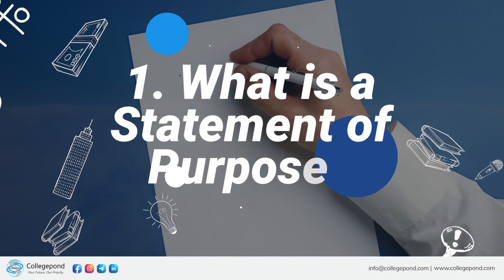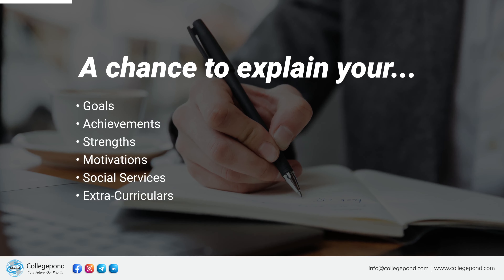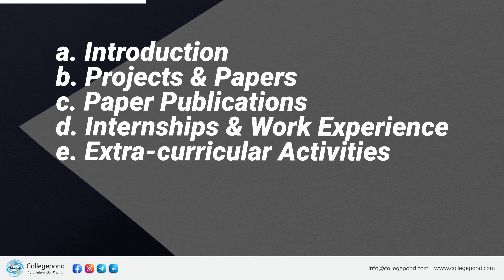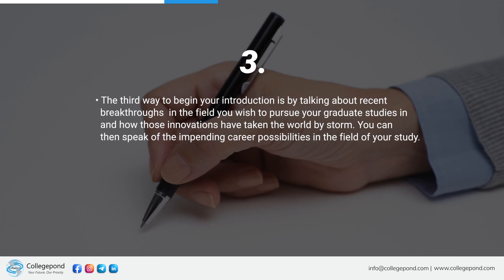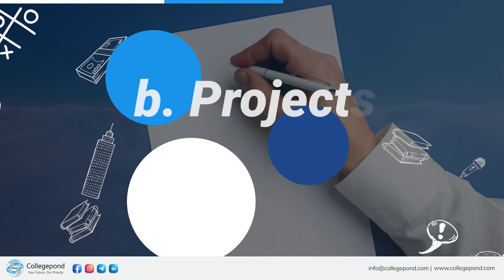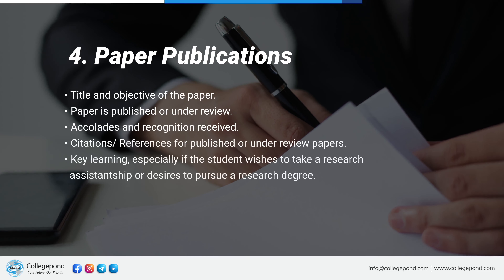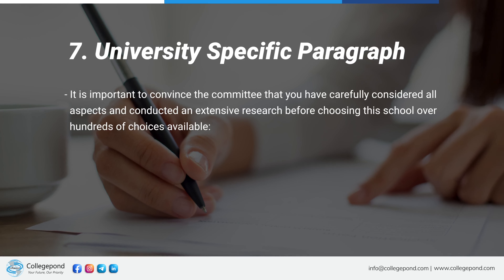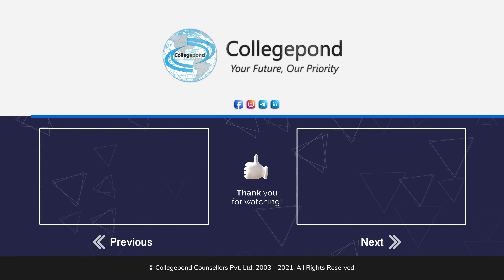How To Write A Perfect Statement of Purpose | Admissions Essay | Perfect SOP - Tips & Tricks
Giving the admissions committee a sneak peek into your academic career and showcasing your strengths is why SOP is an integral part of the admissions process. With an impressive SOP, you can then subtly convince the admissions committee about how you’re an ideal candidate.

Thus, to write an SOP that wins, make sure it includes a brief description of your goals, achievements, strengths, motivation, your contribution to society, and extra-curricular activities.

This video will give you a detailed insight into the ideal ways of writing a winning SOP and getting into your dream university!

Need expert guidance on building spectacular SOPs?

Download our study abroad App for more assistance on studying abroad

Collegepond would love to interact with you further to hear more about your ambitions and how we can elevate your prospects. Do connect with our expert counselors for a NO COST One-to-One Counselling Session to set yourself up for success with the right guidance and support!

00:00 -  Introduction
00:23 - What is a statement of purpose?
01:02 - Purpose of a statement of purpose.
01:36 - Building blocks of a statement of purpose.